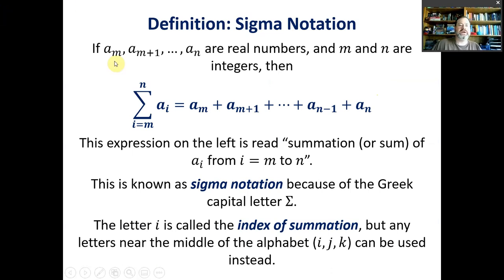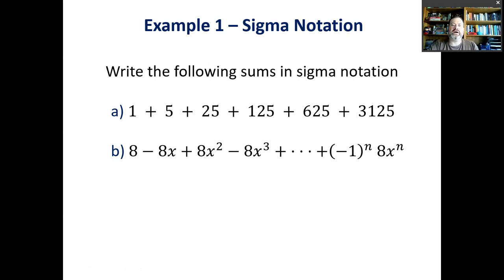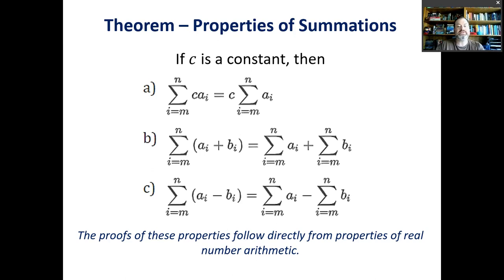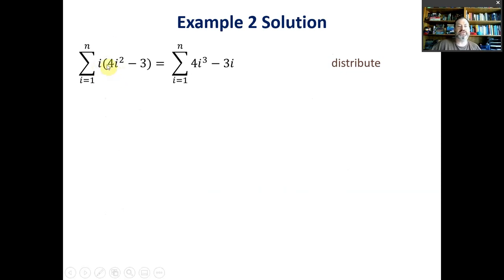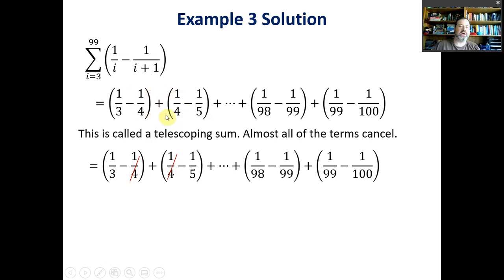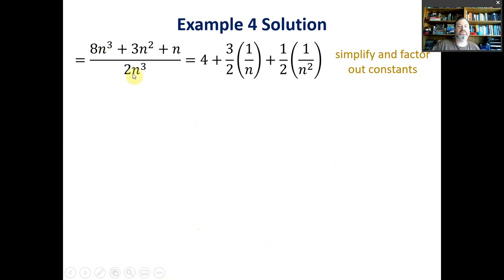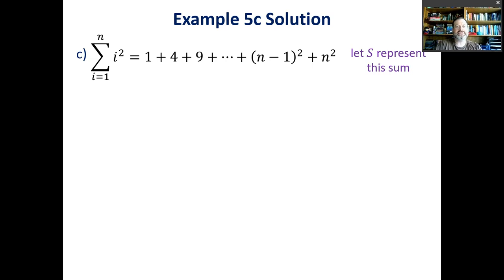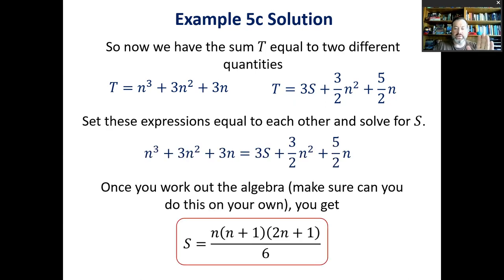Math 181 Section 4.0 Sigma Notation